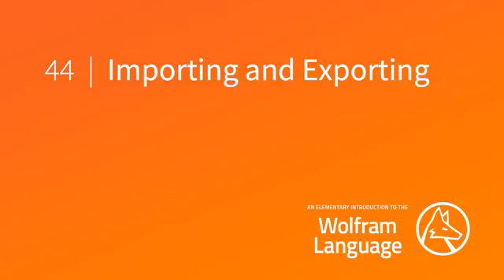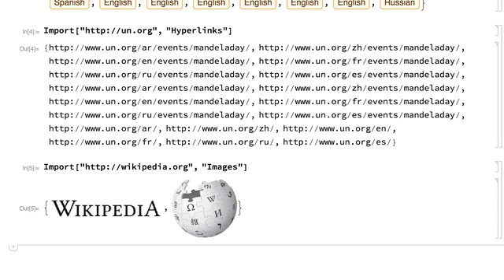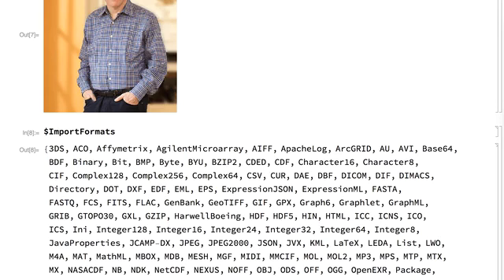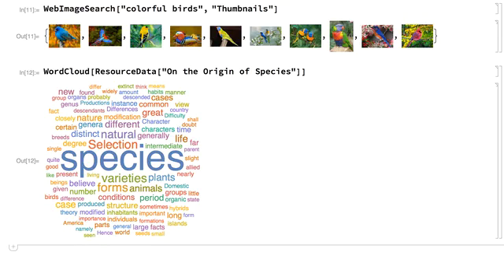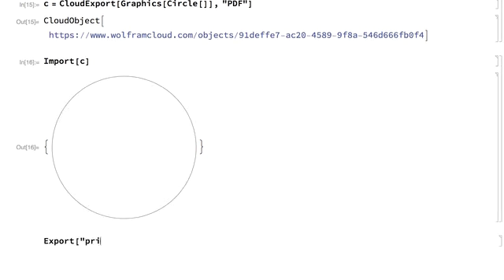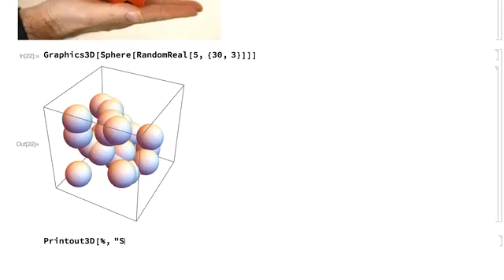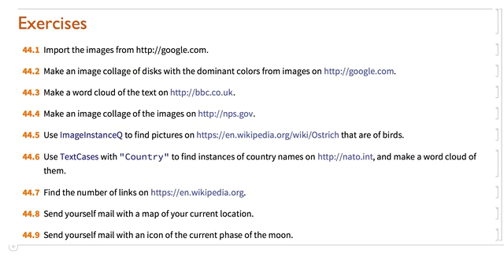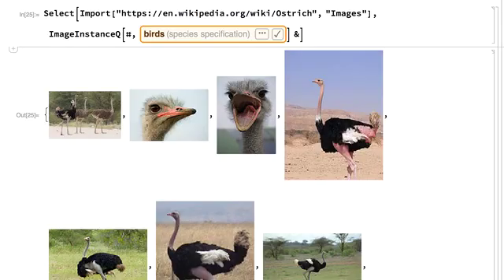EIWL44 Ed2 AVTake1